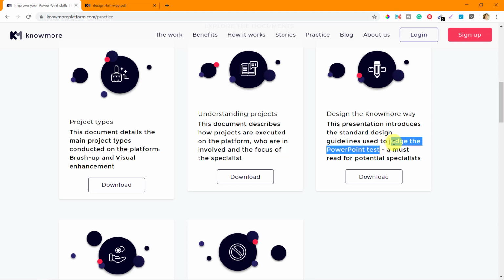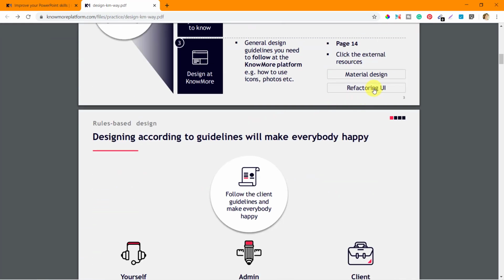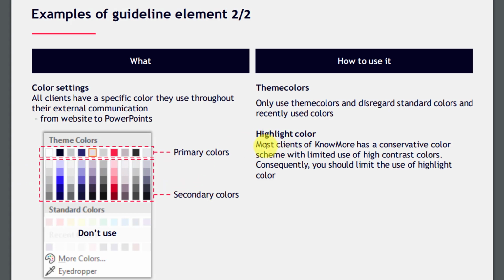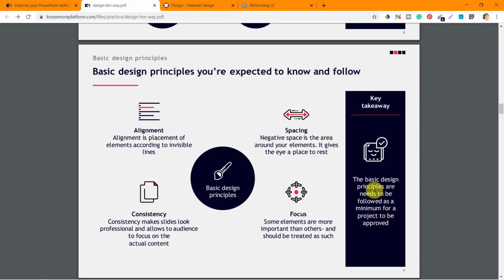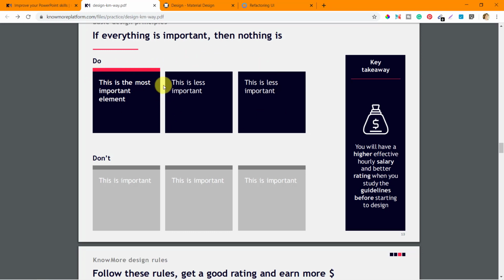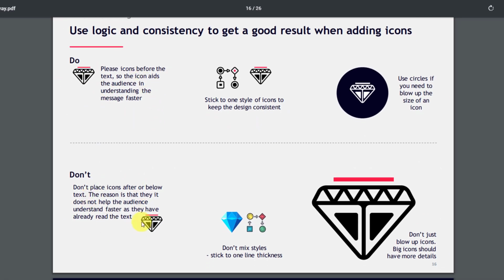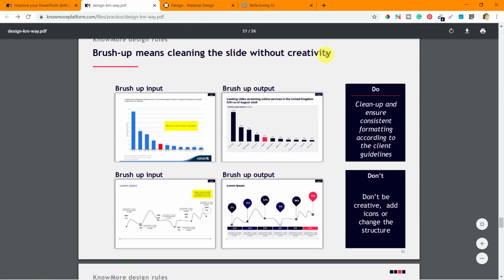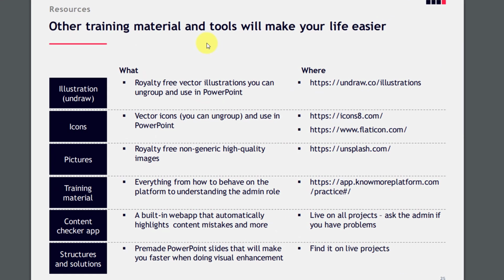How To Earn $8/Hr PowerPoint | KnowMore Platform Masterclass Series 08 | DESIGN KNOWMORE WAY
How To Earn $8/Hr making PowerPoint slides | KnowMore Platform Masterclass Series 08 | Design KnowMore Way | The Indian Freelancer 2022

✅ KnowMore Platform offers jobs to master PowerPoint Designers at a fixed rate of $8/hour. If you think you know PowerPoint well, you can apply and if selected you can work from home and earn money from home making exclusive PowerPoint decks and slides on KnowMore Platform. In this Masterclass series, I will show the entire process that you must follow to apply and get selected at KnowMore Platform.

✅ If you want to learn about PowerPoint Designing in details, you can check out my courses on Udemy:
1. Graphic Design using PowerPoint | Beginner to Professional